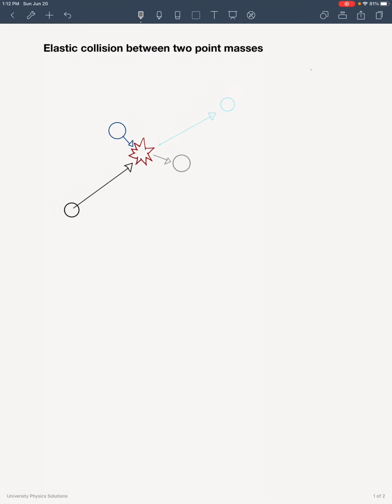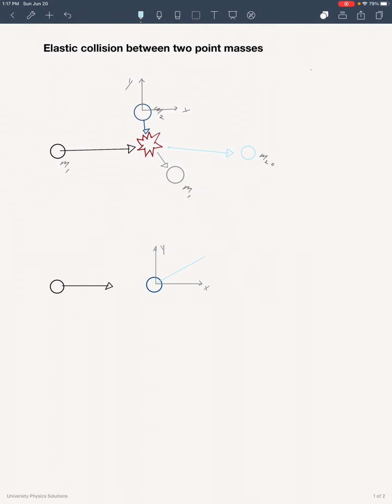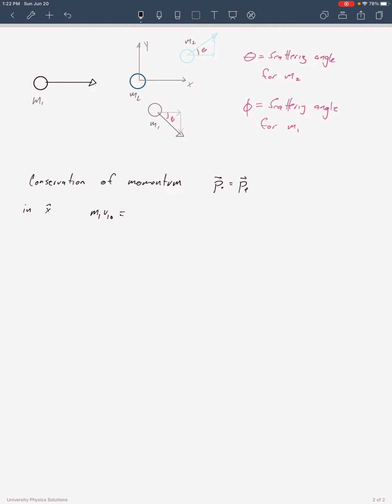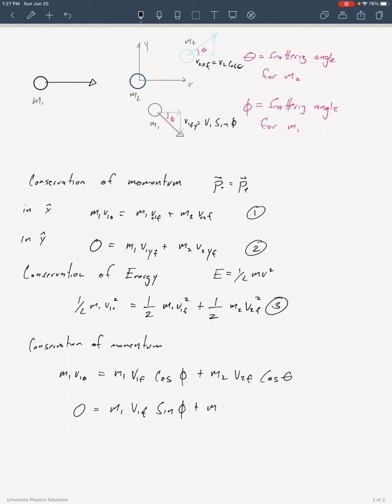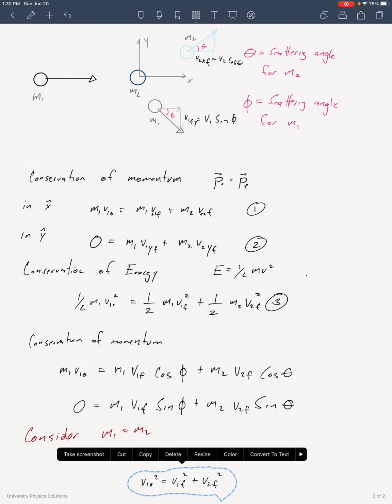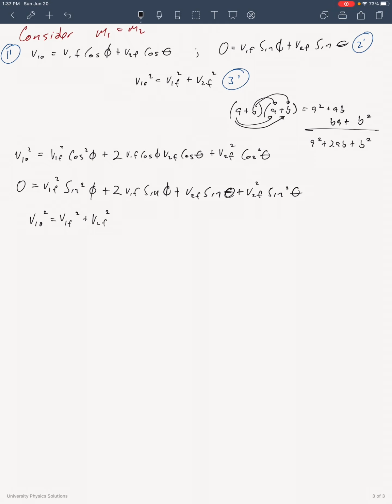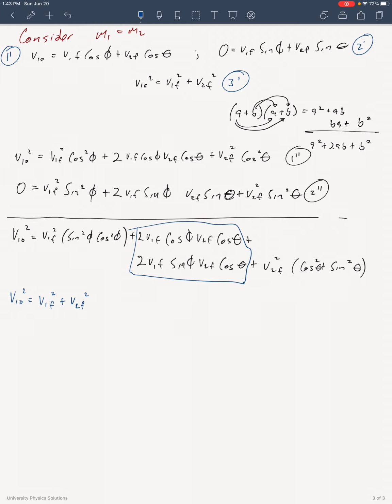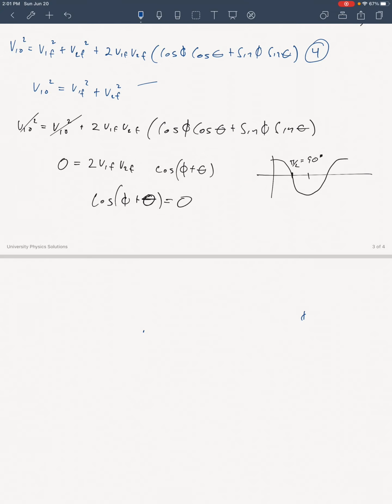Elastic Collision of two particles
Discussion of the elastic collision of two particles